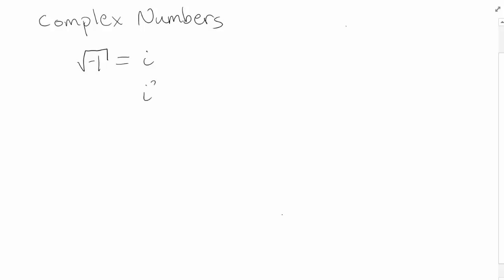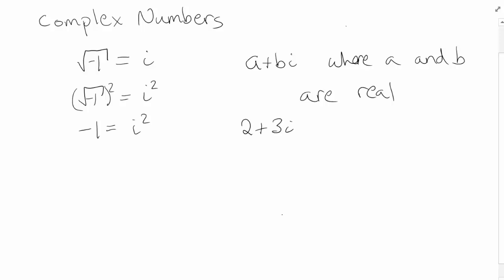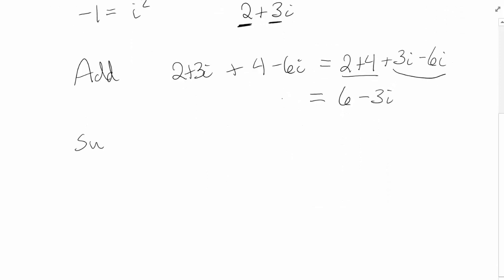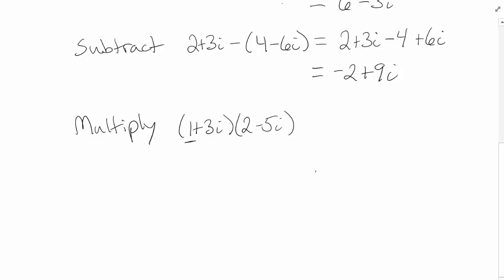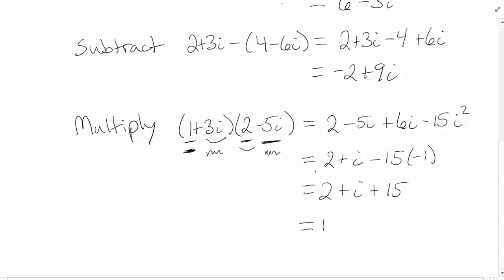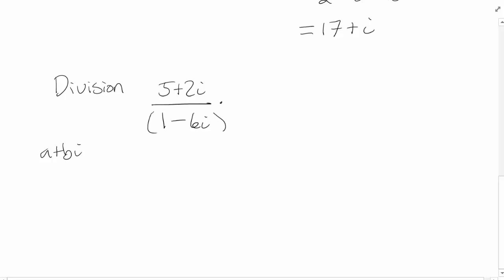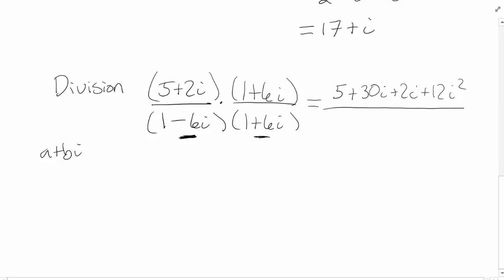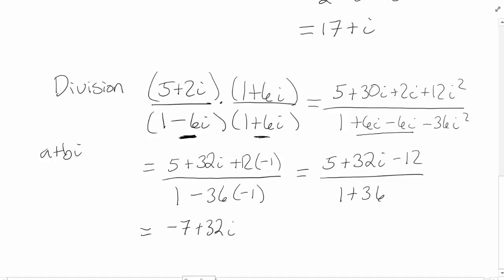Complex Numbers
Definition, addition, subtraction, multiplication, division